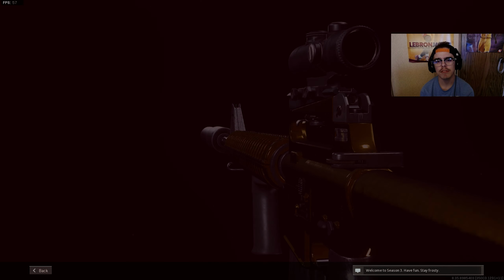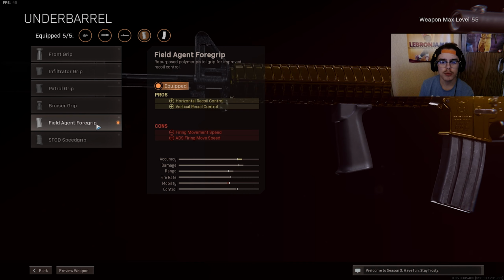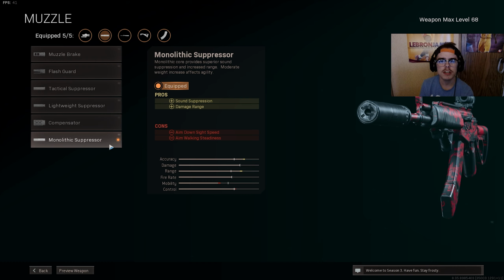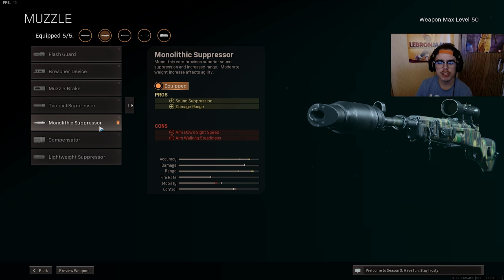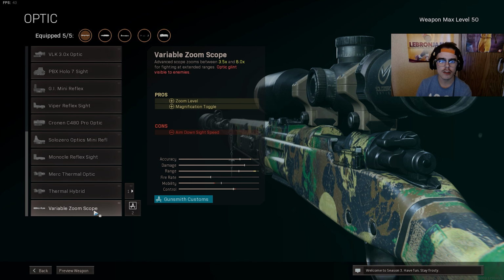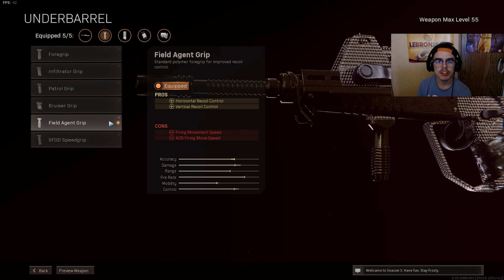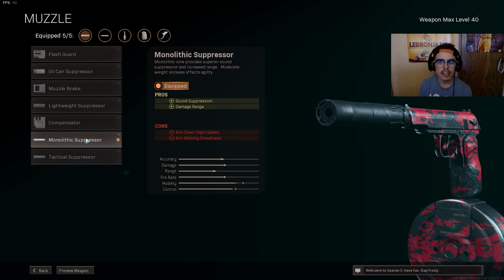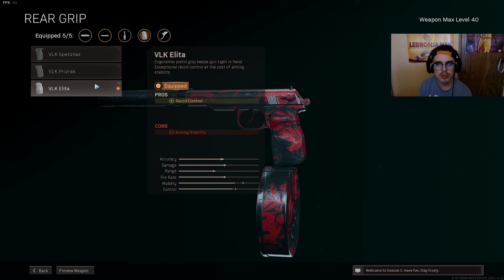the TOP 5 MOST OVERPOWERED LOADOUTS in SEASON 3! (BEST CLASS SETUPS in WARZONE) - Cold War Warzone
In today's video I will be showcasing the the TOP 5 MOST OVERPOWERED LOADOUTS in SEASON 3! (BEST CLASS SETUPS in WARZONE) - Cold War Warzone

5 best Class Setups / best Loadout!
5 best class setup in cold war warzone

In Todays video I will be showing you guys the 5 Best Class Setups in Warzone, If you enjoys todays video make sure you drop a like, Turn on those Post Notifications and Subscribe! Thank You for the support on the channel.